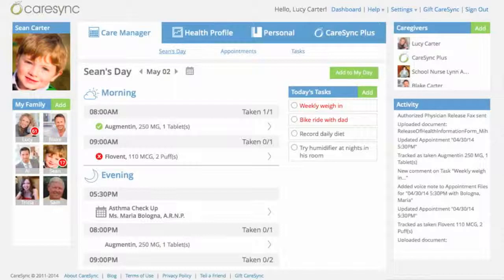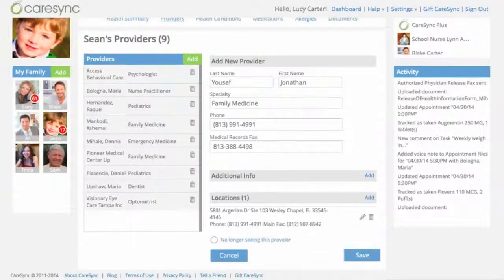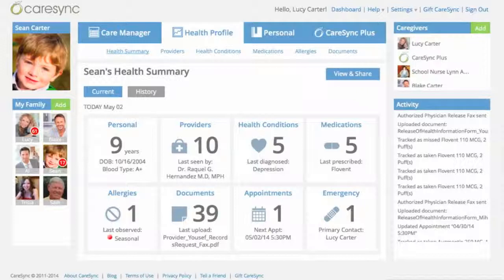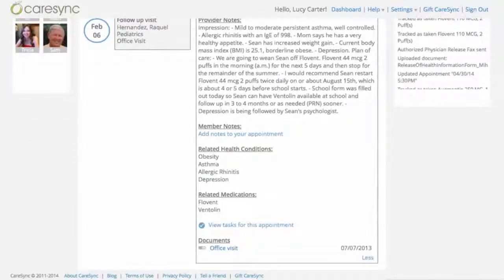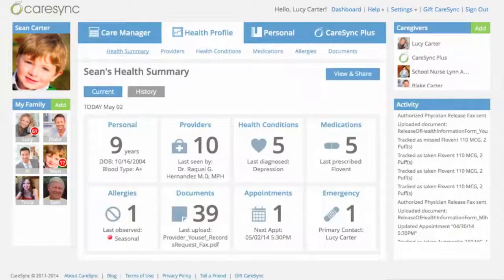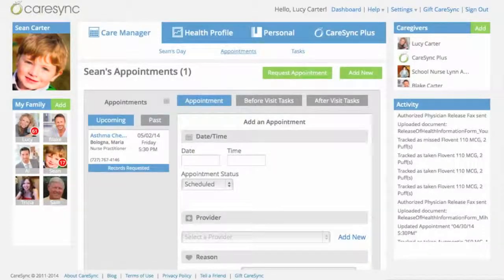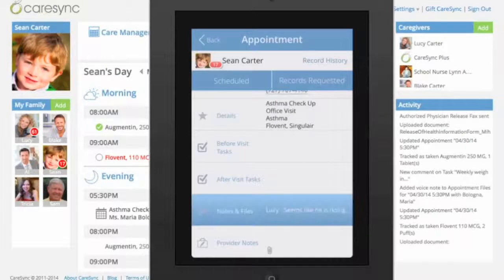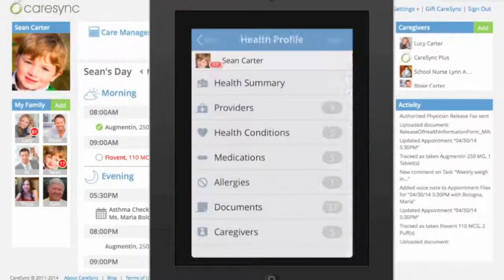CareSync Overview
Learn more about the CareSync collaborative health record, and how our unique combination web and mobile applications with our excellent services give our users access to their meaningful, and simply shared health information.